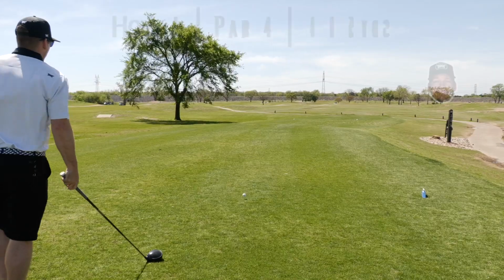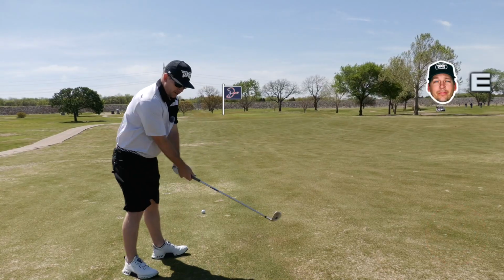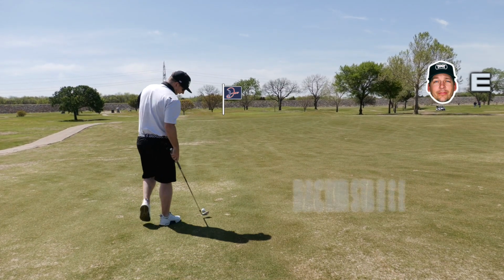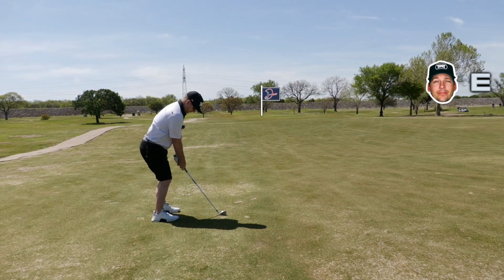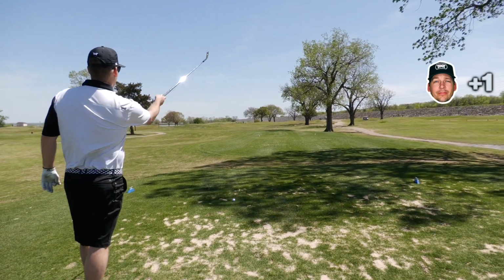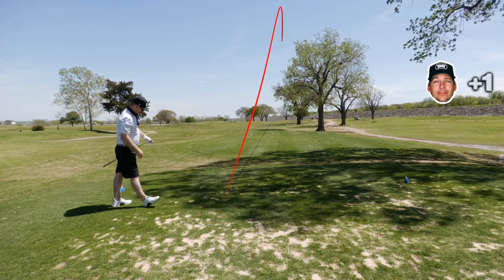Helping YOU Play Better Golf in the Wind (9 holes)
In this video, I am playing golf in 30+MPH winds and breaking down how to play  better golf in the WIND! Showing you how to hit shots and how to play decent golf in those high winds. If you are new to the channel, WELCOME! Helps me a lot.